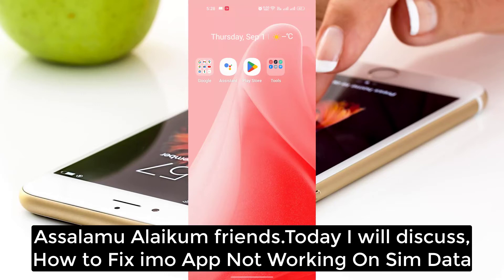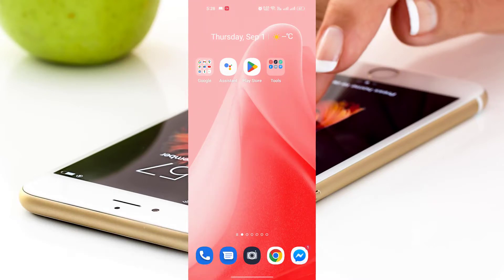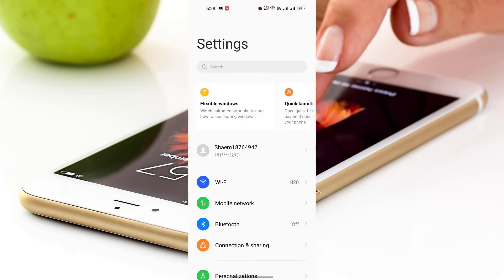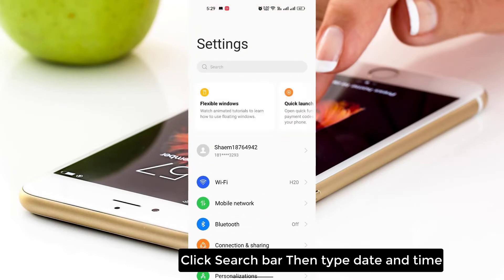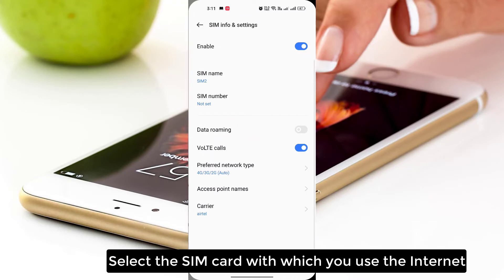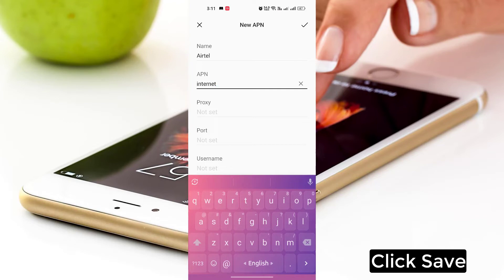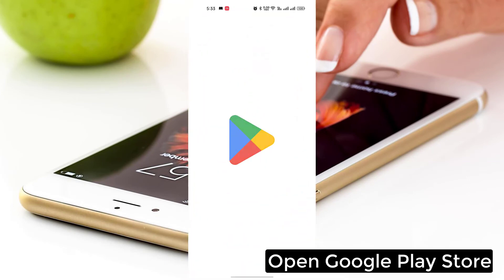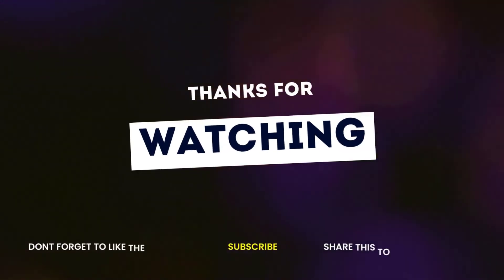How to Fix imo App Not Working On Sim Data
How to Fix Imo App Not Working On Sim Data.How To Fix imo Network Connection Problem Android Mobile There are a multifold gear that you can try in order to fix this issue that you're having. These path are really simple, and they should clearly work foryou.However, follow the instructions at the end of this essay, If they do not.Fix Imo No Internet Error First of all, check your internetconnection.How to Fix App Not Working on Sim Data Problem Solution However, turn them on! IMO won't work unless you have a stable internet connection,Fix Imo Network Connection Problem Android If your Sim Data or your mobile data are turned off.Fix Imo Internet Connection Problem Android And if you have some kind of problems,Imo Network Connection Problem for representative, with your Sim Data, reopen the router, or call your internet provider to get further information.

Your Quary-
1.imo app not working
2.imo not open problem
3.not working imo
4.imo not loading
5.how to fix imo not working problem
6.imo app problem
7.how to show offline on imo app
8.use of imo app
9.imo online app
10.imo app privacy
11.imo official app
12.imo app open
13.app not installed problem imo
14.imo app safe or not
15.imo app on smart tv
16.imo app privacy settings
17.imo app no ads
18.report imo app
19.imo report app
20.imo recording app
21.imo app report virus
22.imo new app
23.imo app not available in your country
24.imo call recording app
25.imo live chat app
26.how to logout in imo app
27.imo lite app
28.imo app loading
29.imo app not working in iphone
30.imo app not open problem
31.imo app number
32.imo app not working
33.imo app name change
34.how to make imo app
35.how to make money on imo app
36.imo messenger app
37.imo app windows 10
38.which imo app is best
39.how does imo app work
40.how imo app works
41.imo web app
42.imo app without ads
43.imo call voice changer app
44.video call imo app
45.imo voice app
46.imo app video
47.imo settings
48.how to use imo app in laptop
49.imo video call app use
50.how to call on imo app
51.imo app change country
52.imo app call history
53.imo app call setting
54.how to block imo app in iphone
55.how to video call in imo app
56.secret chat on imo app
57.best imo app